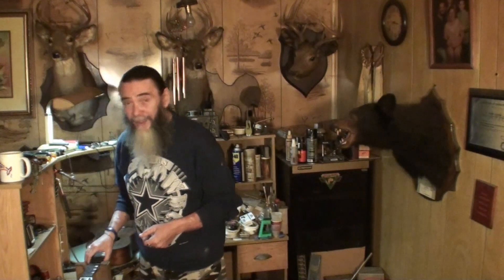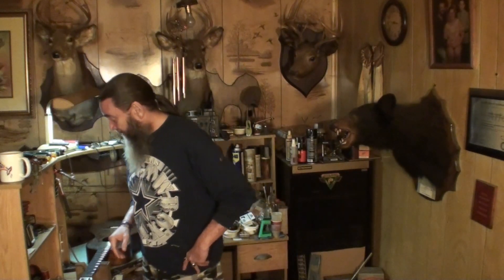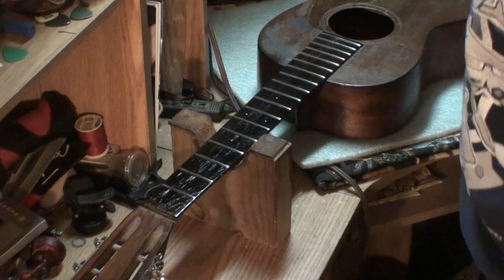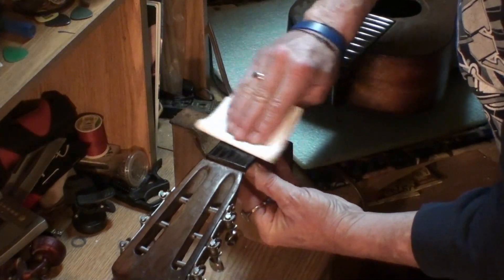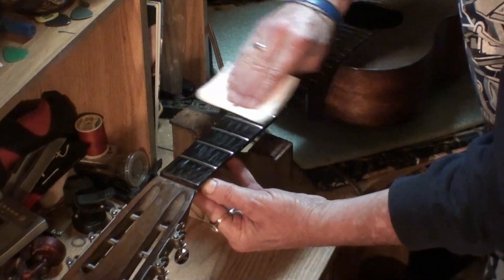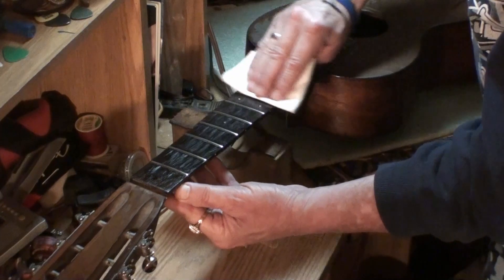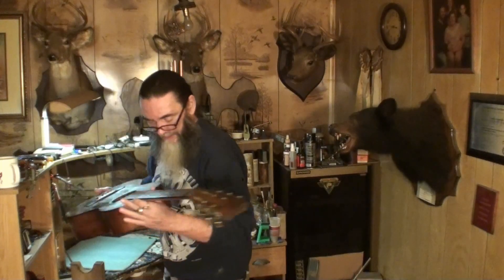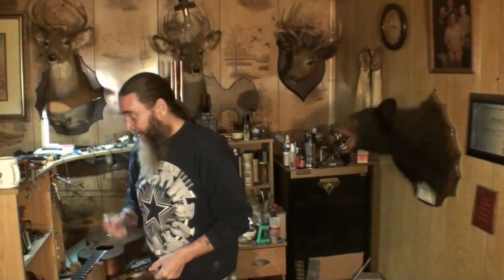linseed oil, is it the best?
IMHO yes it is! I've used other products that work including wax but linseed oil penetrates, solidifies, protects and lasts a very long time! once it solidifies it doesn't collect dust as some youtube channels says, I've used it for 40 years and never had an issue! thanks for checking out my video!